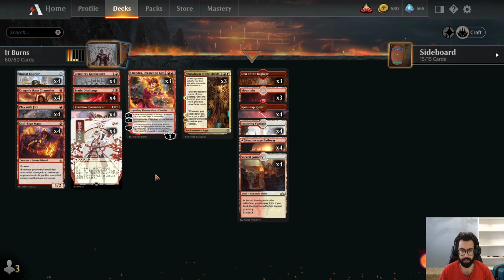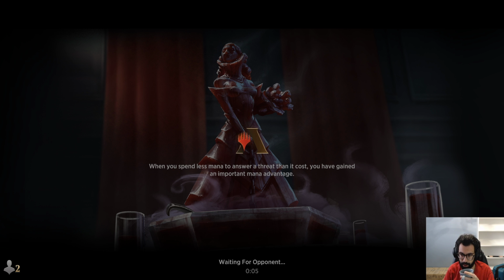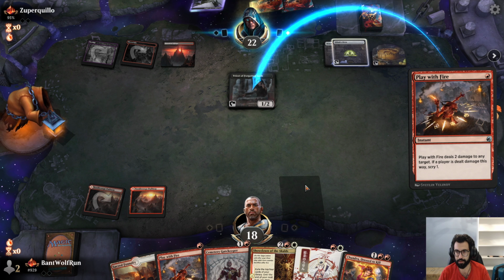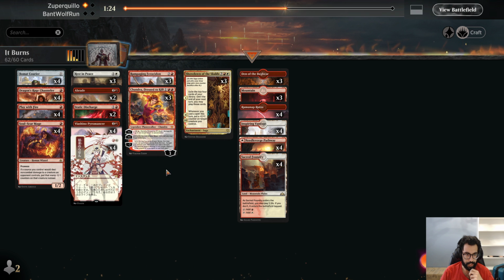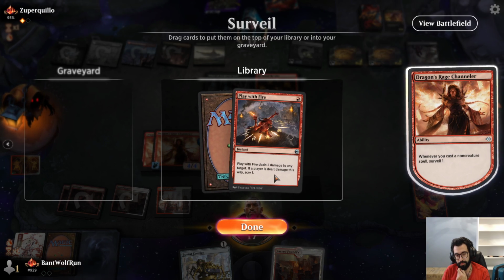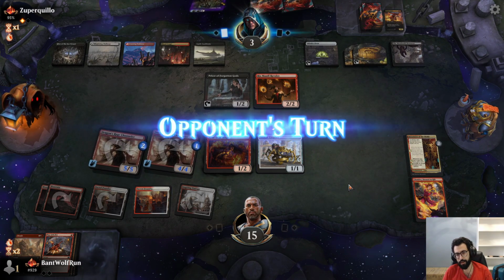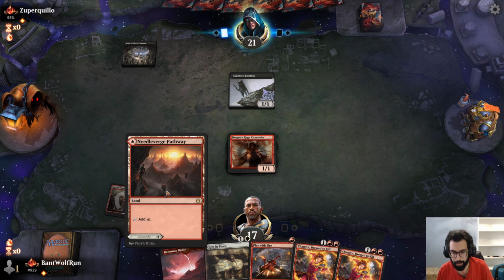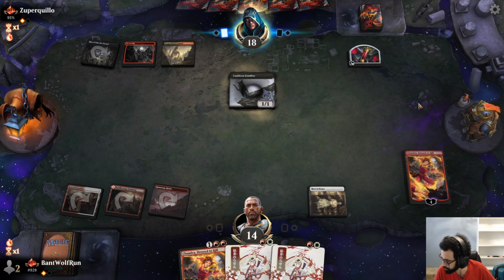Mythic Boros Burn | Traditional Historic | Magic the Gathering Arena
Wanted to give Burn another chance in Historic Bo3 with Cemetery Gatekeeper and Chandra dressed to kill